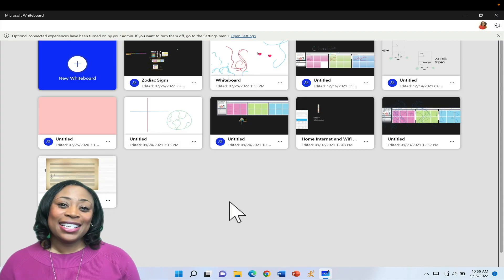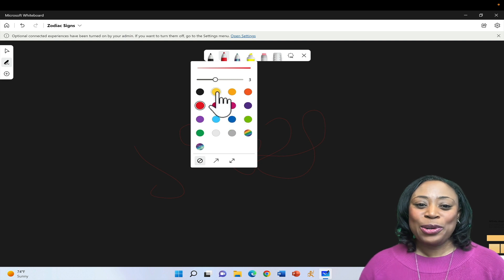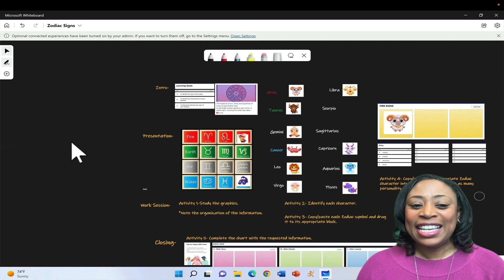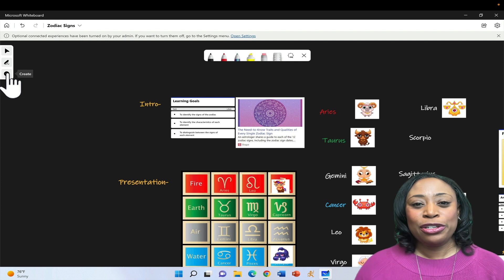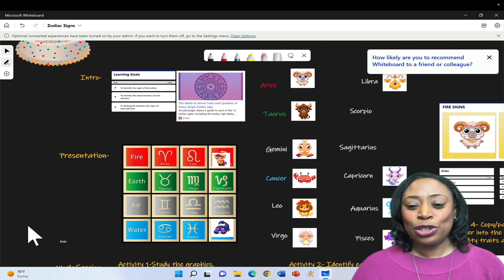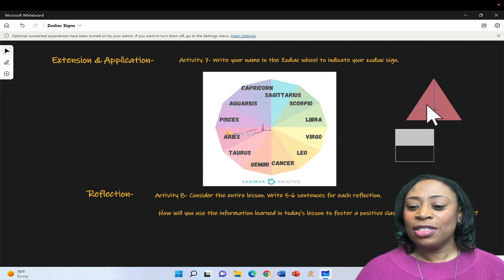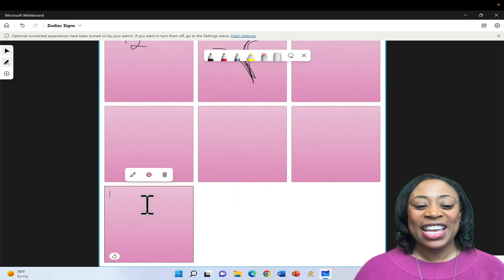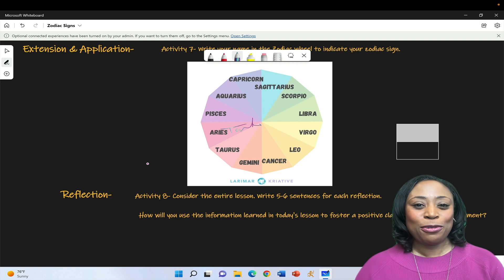Using Microsoft Whiteboard with your Interactive Panel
Ms. Vincent gives and introduction and overview of Microsoft's Whiteboard app that is available on Windows 10 and 11 devices as well as Boxlight Interactive Panels.

00:00 - Start
00:23 - Accessing Microsoft Whiteboard
01:27 - Create Menu & Annotations Tools
01:42 - Using the Annotations Tools
02:09 - Changing Annotation Tool Colors
02:54 - Using the Eraser Tool
03:05 - Using the Ruler Tool
03:54 - Using the Lasso Tool
04:22 - Exploring a Lesson
05:26 - Accessing & Using Templates
06:34 - Adding Images
07:40 - Manipulating & Locking Images
08:26 - Inserting Text
09:29 - Inserting a Document
09:45 - Adding Reactions
10:37 - Adding Shapes
11:12 - Navigating the Whiteboard Canvas
12:06 - Inserting Notes & Note Grids
12:19 - Working with Note Grids
13:33 - Using Whiteboard on the Boxlight Panel
14:02 - Sharing Your Whiteboard
14:34 - Annotating On An Image